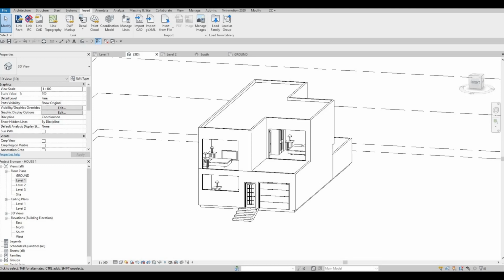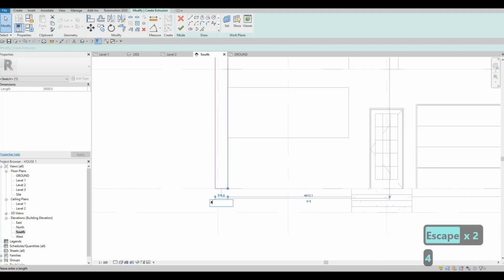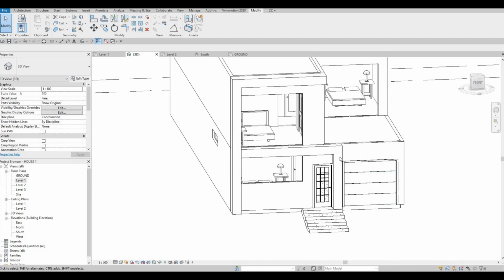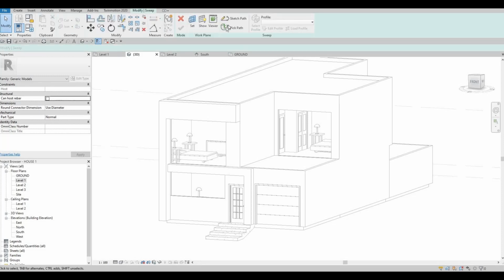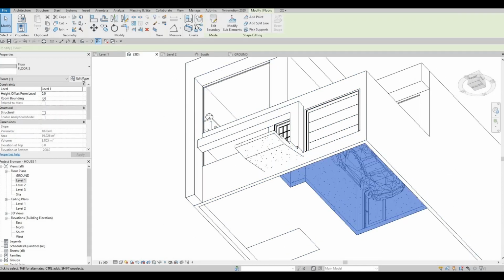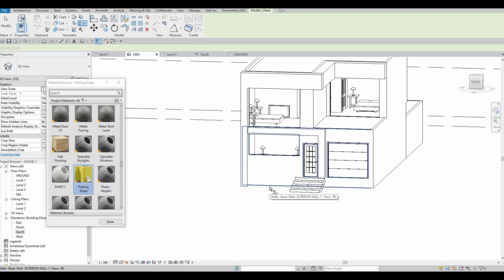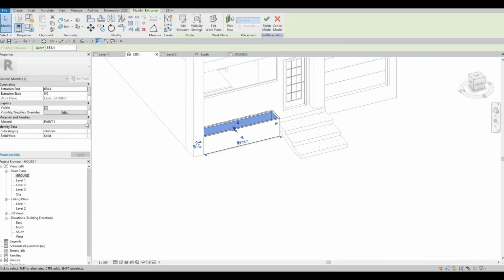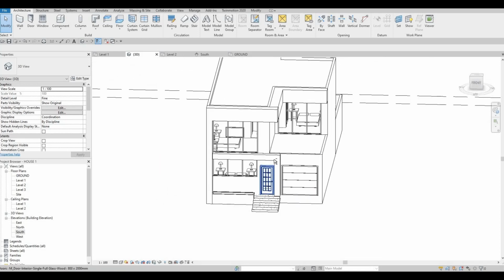MMT House | Part 7 | Complete Step By Step Project | Revit and Twinmotion Tutorial